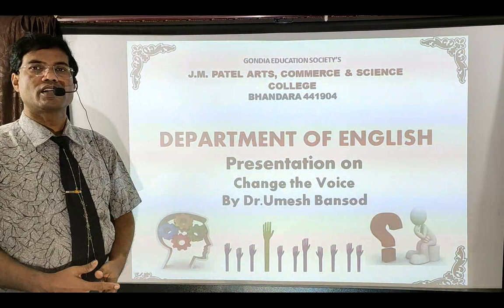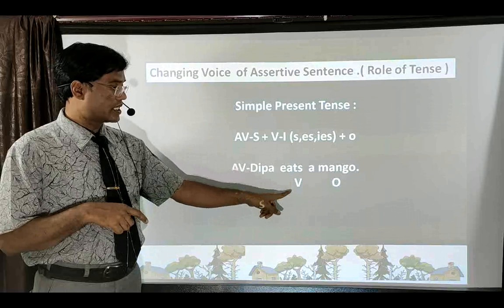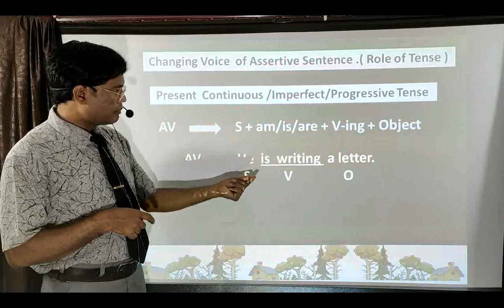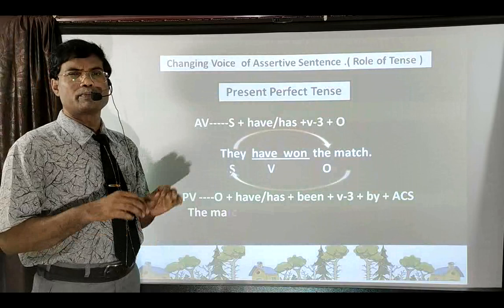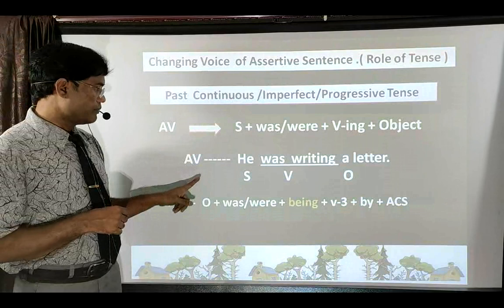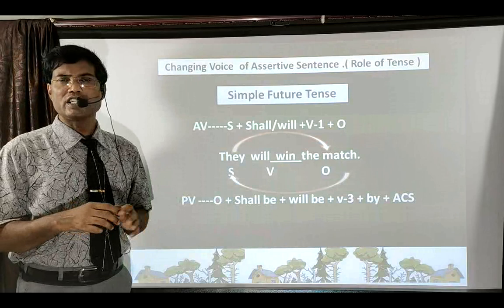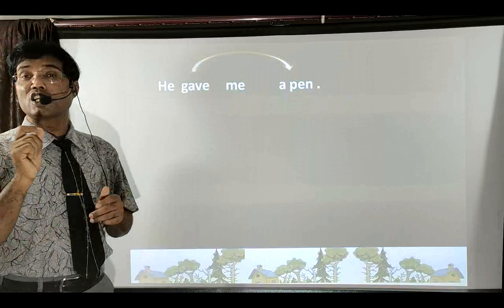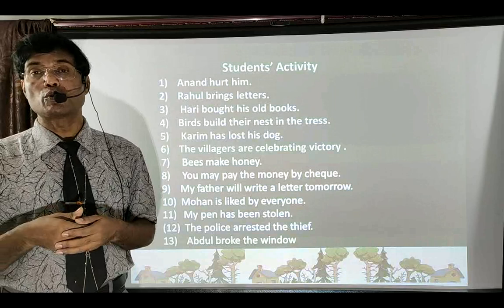Change the Voice -Part-1 A Lecture by Dr. Umesh Bansod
The video will help in changing voice of Assertive Sentences and will help to understand rules related to Tense